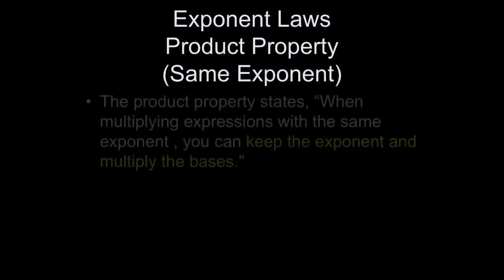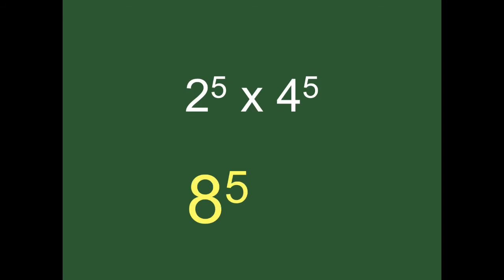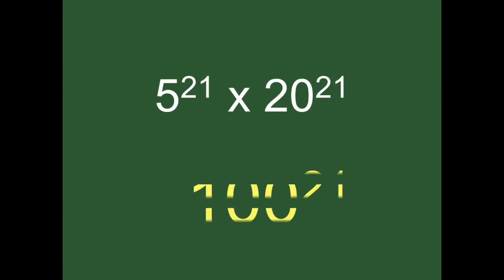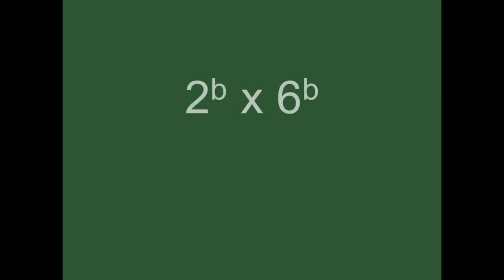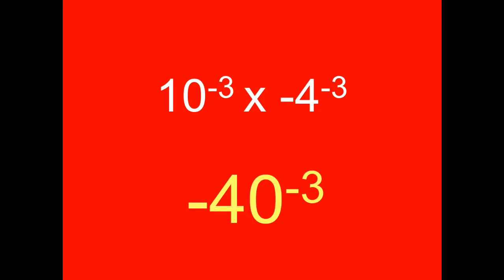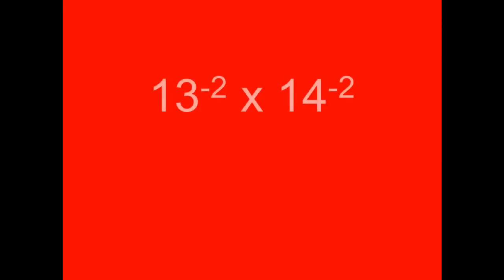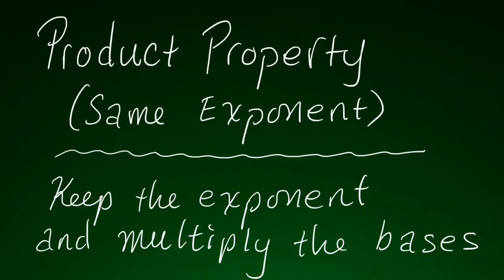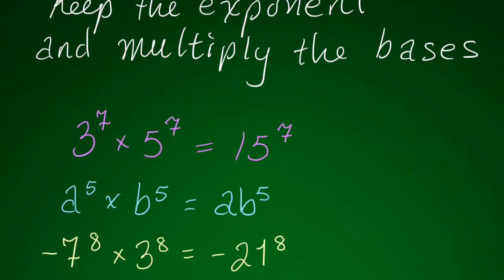Exponent Laws Product Property same exponent